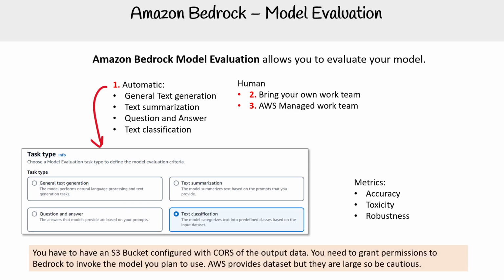Evaluating AI Models with Amazon Bedrock - AWS AI Practitioner AIF-C01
This AWS AI Practitioner AIF-C01 course video covers how to evaluate the performance of AI models in Amazon Bedrock. Learn how to use evaluation metrics to measure model accuracy and reliability.

Key Topics:
- Importance of model evaluation
- Metrics for evaluating model performance
- Examples of evaluating different types of models